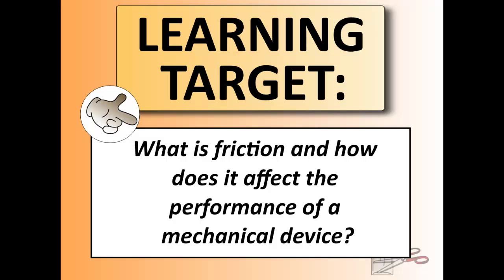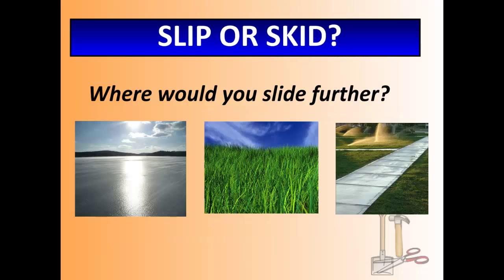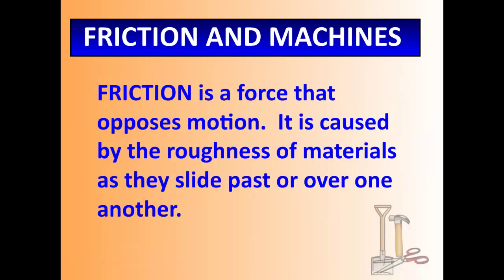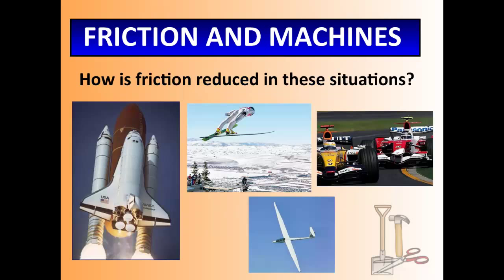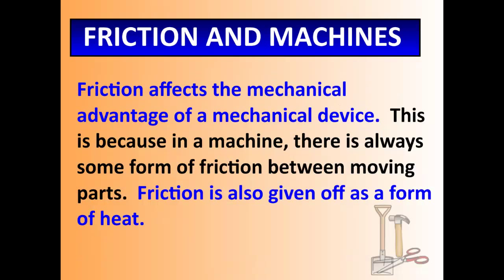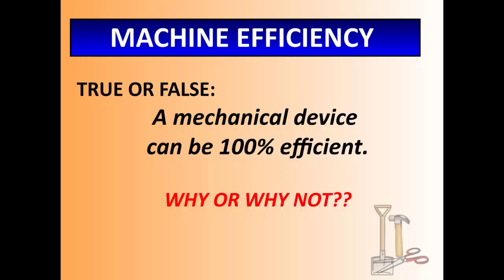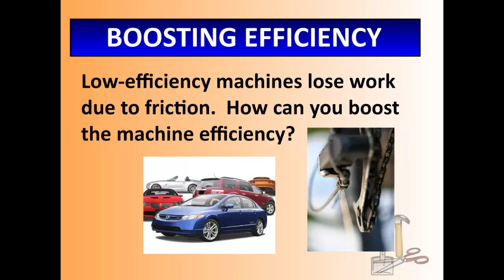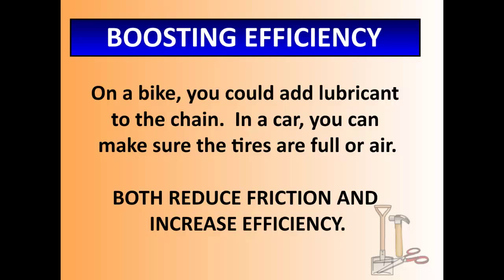Mechanical systems - video 6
Discussing friction and efficiency and how they impact mechanical devices and-or complex machines.